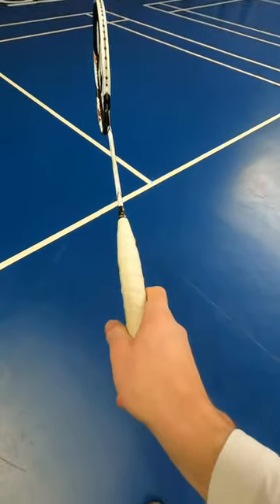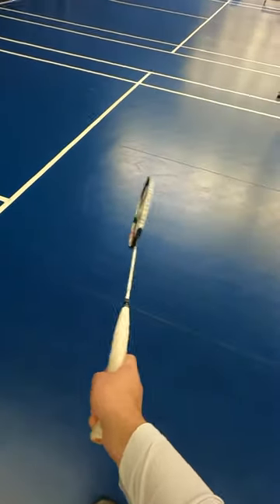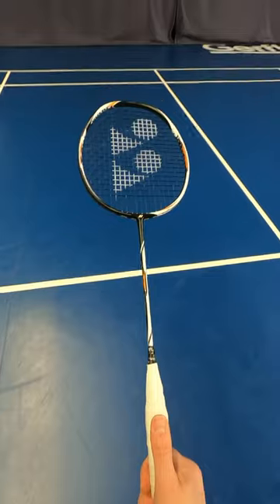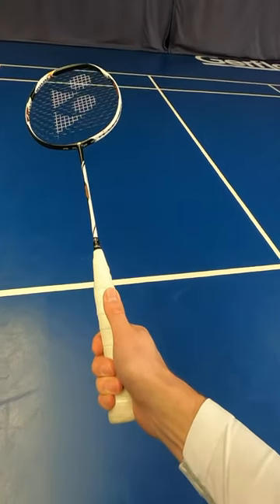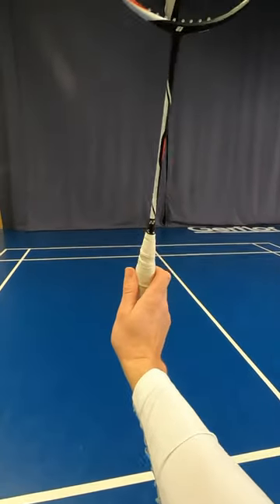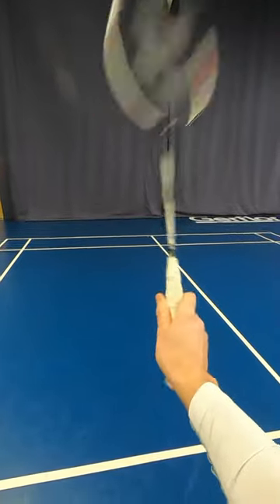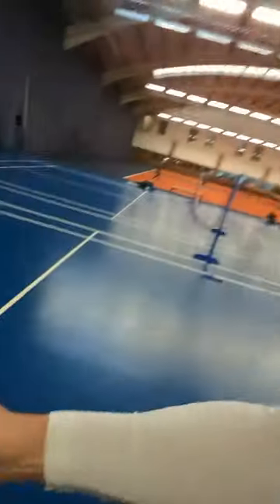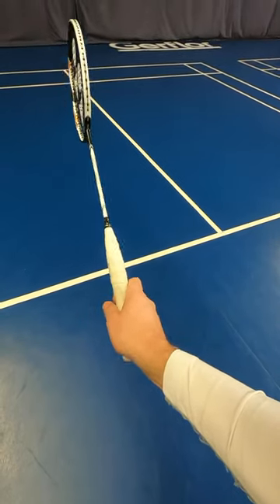How to hold a Badminton Racquet correctly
Badminton Tutorial: How to play badminton using the correct grip positions on the badminton racquet to master the different shots.